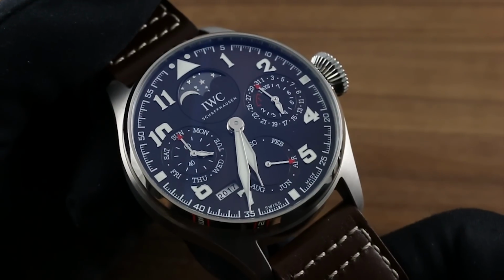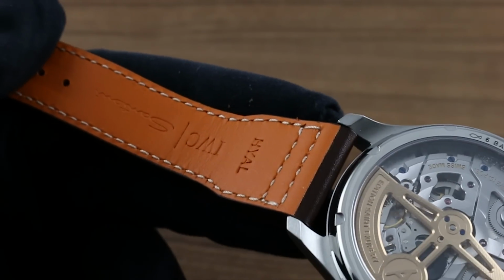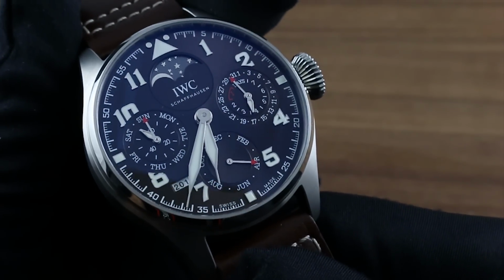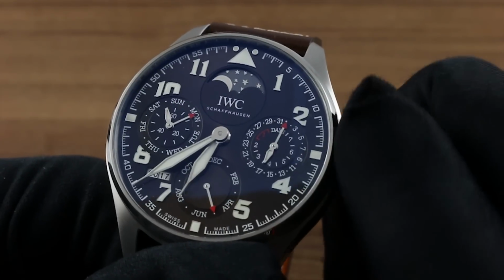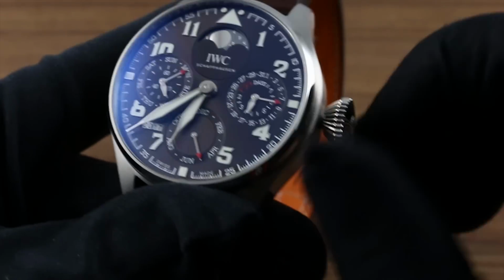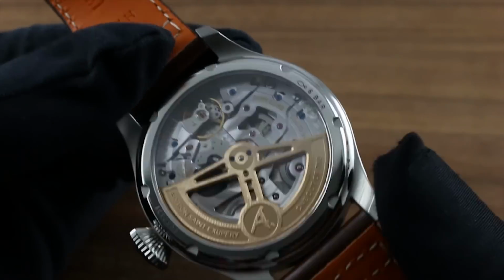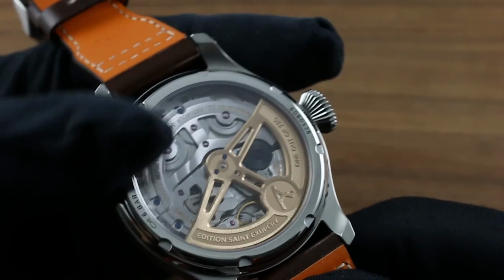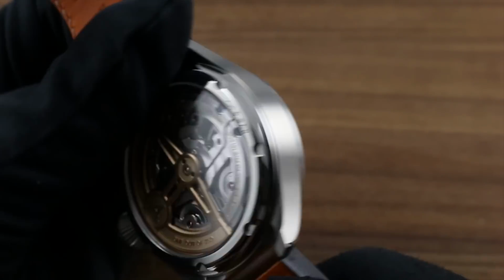IWC Big Pilots Watch Perpetual Calendar Edition Antoine De Saint Exupery Showcase Review YouTube 108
Greetings, I'm Tim of Govberg, and welcome to the world of IWC. Today, I'll be your guide to the IWC Big Pilot's watch perpetual calendar, edition Antoine de Saint-Exupéry, a one of 750 special series in stainless steel. This is reference 5038-01. Let's start on the outside and work our way in.

A substantial watch requires a substantial clasp, and here, you get it. Double finished, ultimately polished, and satin, it's substantial and anchors the watch on the writs, preventing accidental dropping while donning or removing at bedside, for instance, by looping with the opposite strap and joining both ends solidly together. The strap is an upscale aviator calf skin, with sheer cut flanks and a contrasting stitch. It's fashioned by the Italian house, Santonin, a specialist in luxury leather. You can see the company's signature signal orange on the underside, completely cloaked when the watch is worn on the wrist.

The substantial strap gives way to a substantial case, inspired by 1940s instrument watches, worn by military pilots. The big pilots case is also elegant, in spire of it's mass. Satin finished for reduced glare in a cockpit environment. It does feature luxury highlights, such as the hairline bevel polished along the case band, as well as the gentle slope and polished comical section of the upper bezel, where it abuts the dial. With a beautiful step intermediate line, that runs between the case band and the bezel, the watch has strong, masculine character lines that span its circumference, in addition to the sensuous compound curves of the blended lugs.

The dial, however, is the star. You can see it is a spectacular sunburst cocoa. It has elements of chocolate, it has elements of tobacco, it has elements of bronze and gold all blended in. It feature white printing and all applied white gold indices and arabic numerals, that are luminescent at the four quarters and at the center, with the broad sword hands.

It feature a beautifully symmetrical cruciform layout of subregisters, and therein lie the complications that this timepiece offers its user. It's not just a perpetual calendar, it's a perpetual calendar with the date, with the month, with the day of the week, with the moon phase of the day, with the year, the decade, the century, and the millennium. And, it's fully coordinated and sequential, such that they system, designed by IWC's legendary watchmaker, Kurt Klaus, allows you to adjust all functions in sync. Note how the day, the date, and the month all advance along with the moon phase.

 Turn the watch over, and now you can see IWC's manufacture, caliber 52610, 54 jewels, with a seven day power reserve. You can see the watch is noted as one out of 750, as this is a limited series dedicated to the pioneering aviator, airmail pioneer, and French resistance fighter, Antoine de Saint-Exupéry. Also an accomplished author, he inspires both his namesake series at IWC, as well as the edition Petite Prince, featured on many modern lines.

The watch features a balance that is both free sprung and blessed with a bourgie style overquill . The free spring architecture insures that it can take and hold a precise regulation in the face of bumps or disruptions on the writs. It's simply more stable for a sports watch. The overquill  insures that, relative to gravity, or in different positions, the watch maintains chronometric performance of the highest order, as well as isochronism.

Isochronism, or a regular rate over a period, is also assured by the upgrade to twin mainspring barrels on the 50,000 series calibers, and you can see both mainspring barrels, providing the 168 hours of power reserve, beneath the skeletonized barrel bridge. Of course, heat oxidized, kiln fired blue screws are visible, and the entirety is protected down to six bar or 60 meter static texts death, such that, on a water resistant strap, IWC would approve this watch for surface water exposure.

Finally, now rendered in ceramic, both pull and pull wheel, IWC's robust, bidirectional, peloton style winding system, remains as efficient as ever. And, now in ceramic, the mechanical engineering tradition of the Albert Pele ton winging system, operates completely unlubricated for even greater durability over time. Not only is the watch protected to 60 meters status test depth, it also features the extraordinary refinement of blowout protection, such that neither of the two sapphire crystals, nor the crown gasket, will be blown out in the event of explosive decompression of a aeronautical environment. No, that might be far more than you'll ever demand of your luxury watch. But, luxury is, after all, about getting more than you need.

You can see this, and the entire collection of IWC premium timepieces, on our website, govbergwatches.com